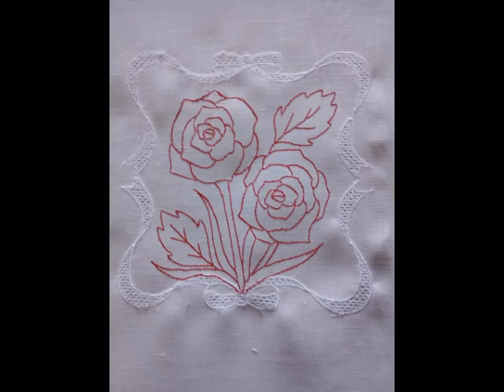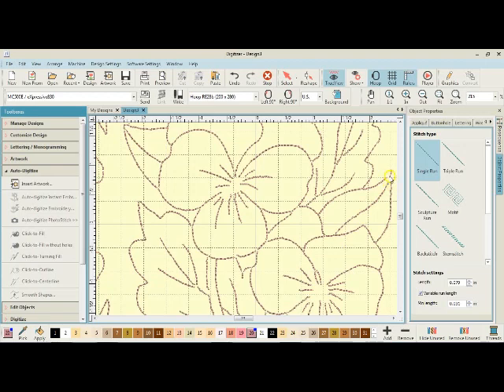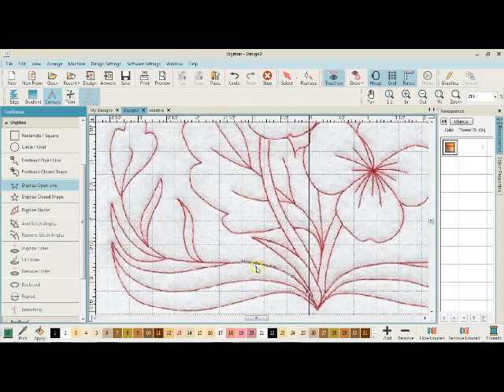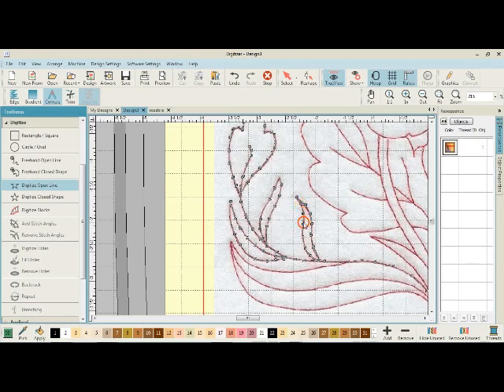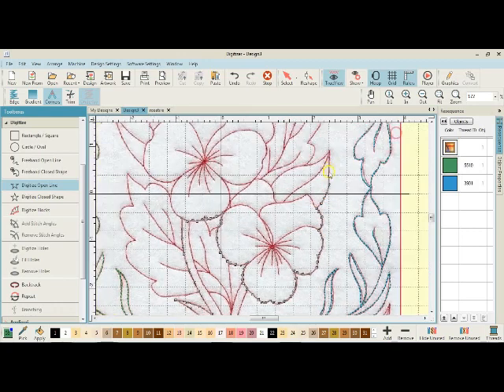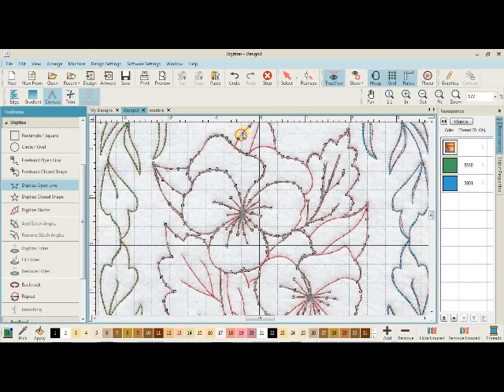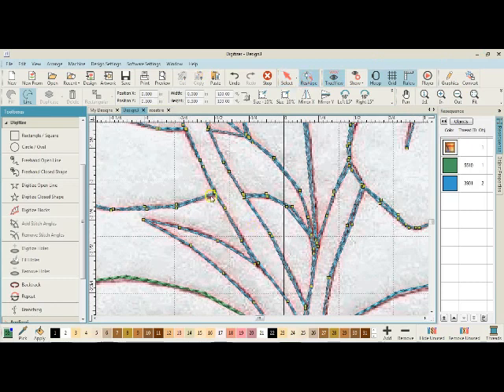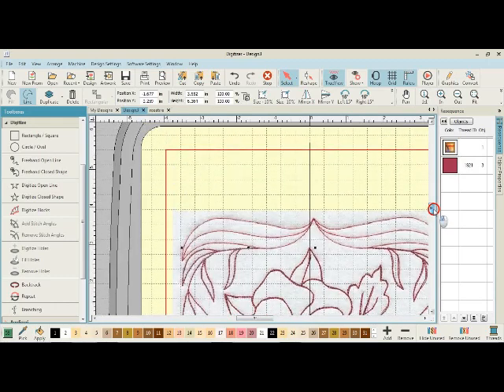Digitizing Redwork in Hatch